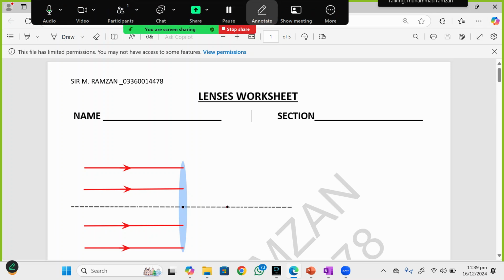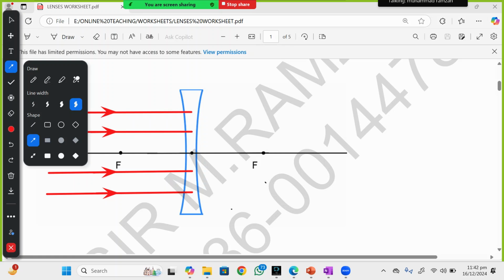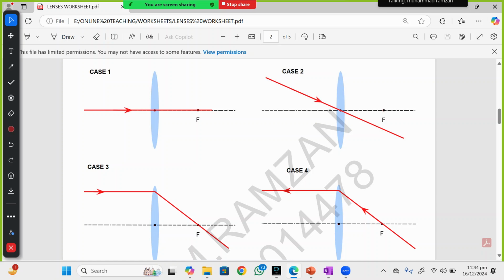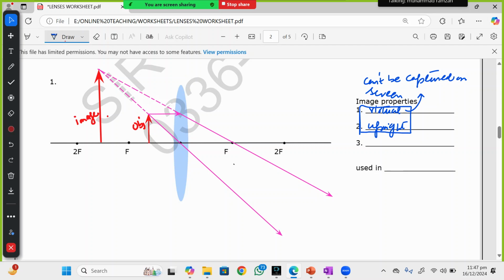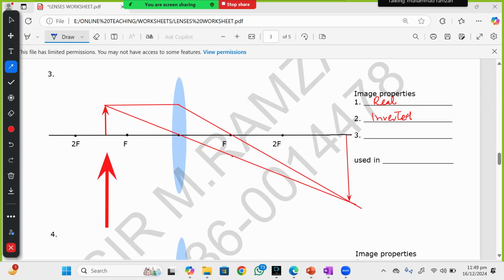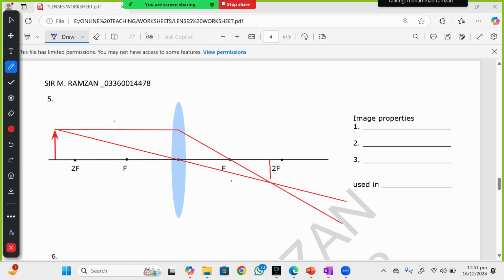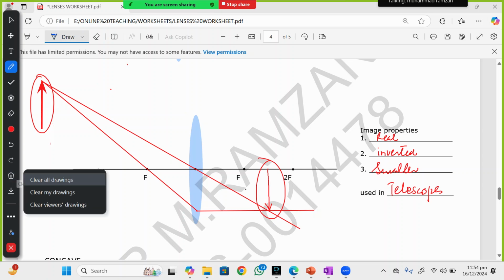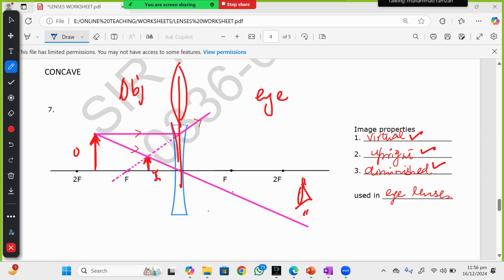image formation through a convex and concave lens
This video explains how images are formed by convex and concave lenses using ray diagrams and light ray rules. It covers different cases of image properties depending on the object's position for both types of lenses. The video also provides tips and tricks for drawing the lenses and rays accurately, and includes practice questions to help reinforce the concepts.